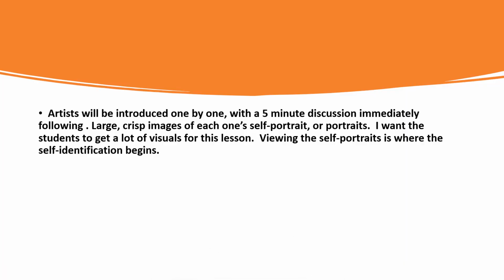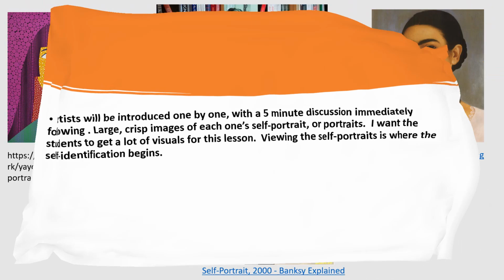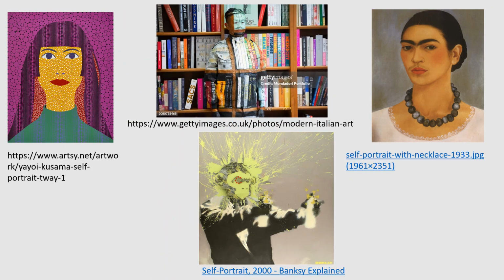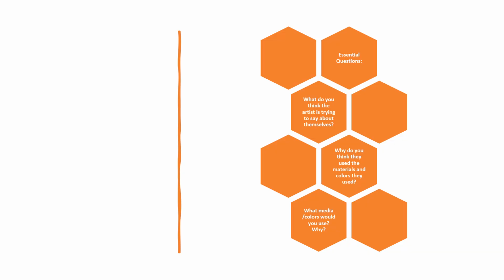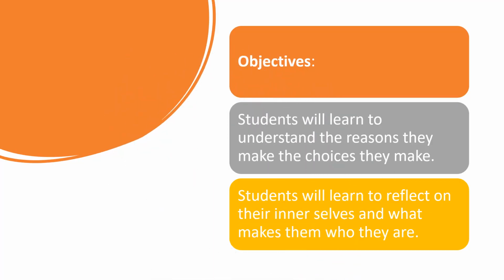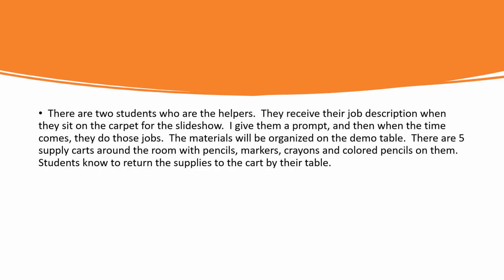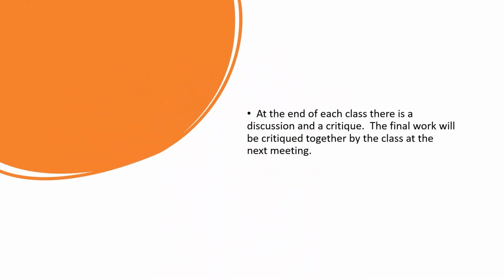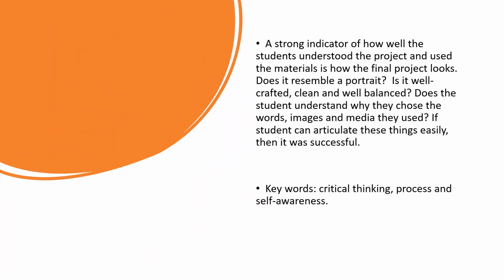Who am I? Contemporary Lesson Plan